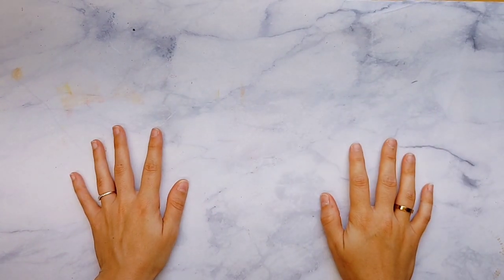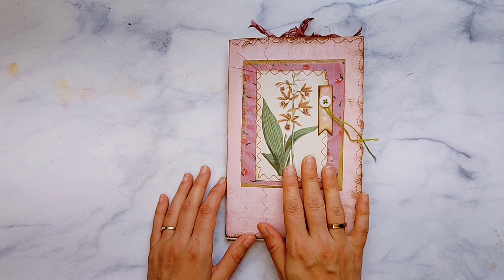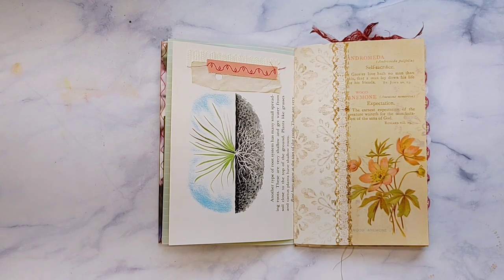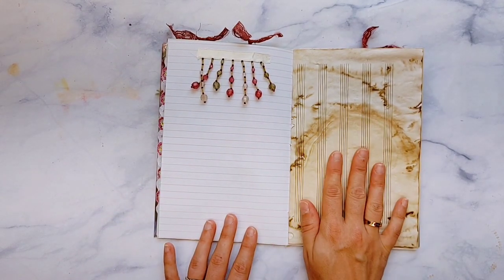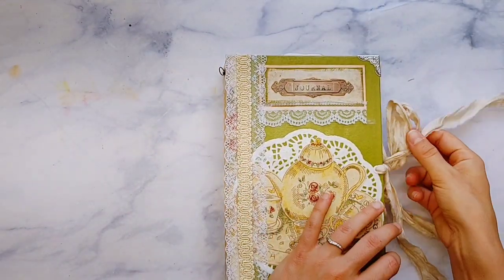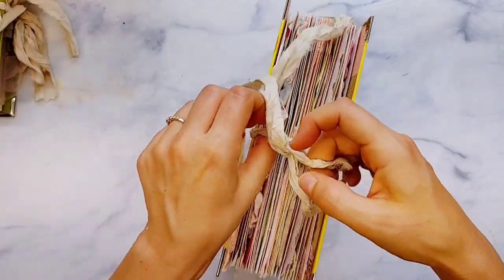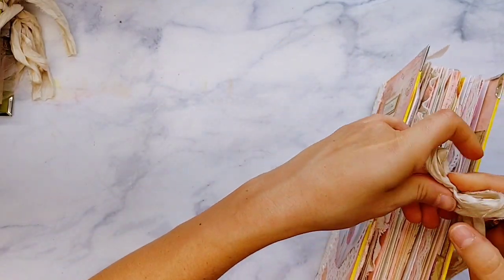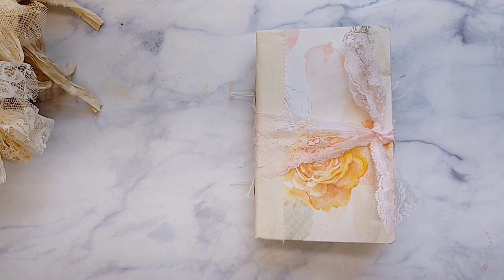Full of Grace Journal by Me + Challenge Journals